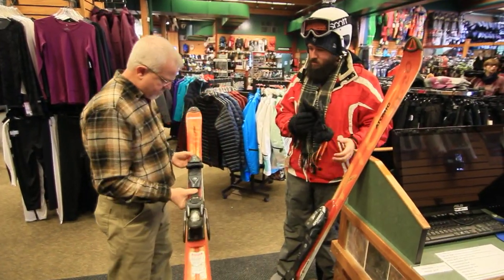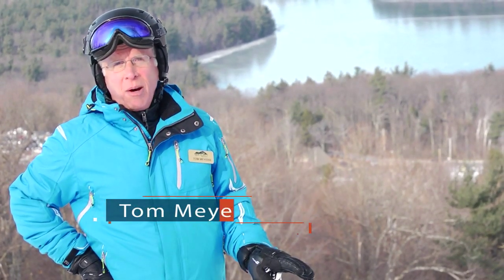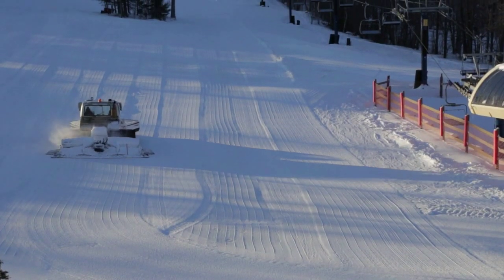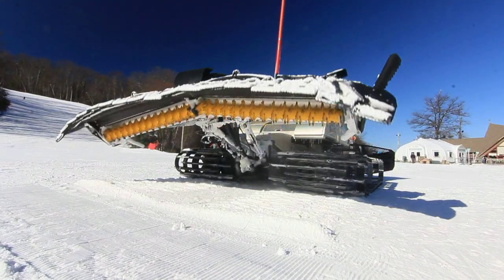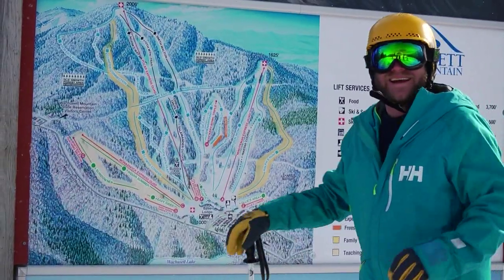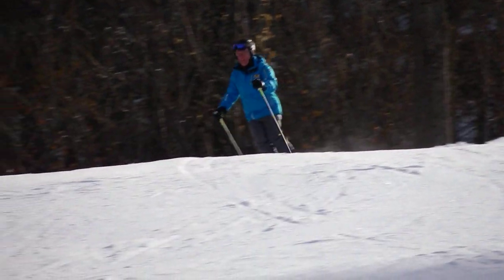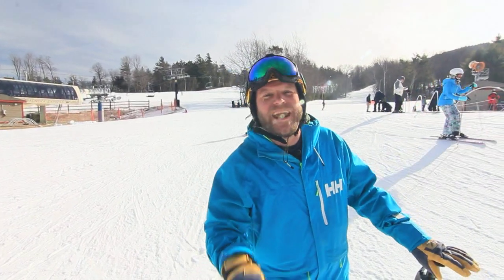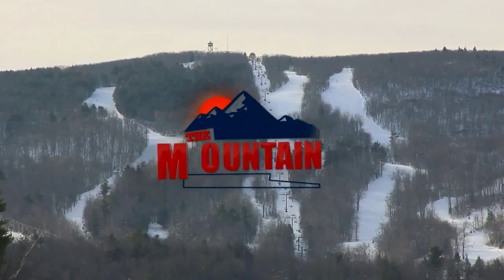THE MOUNTAIN REPORT - Wachusett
THE MOUNTAIN REPORT